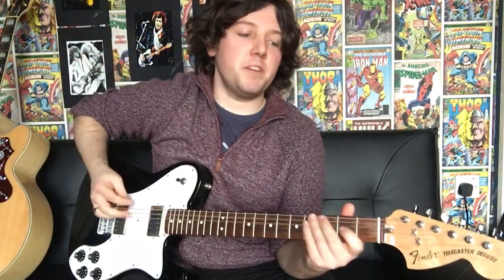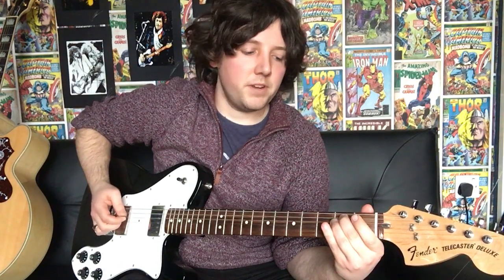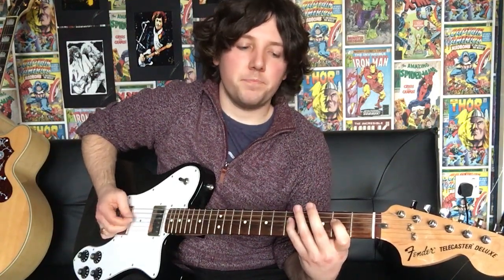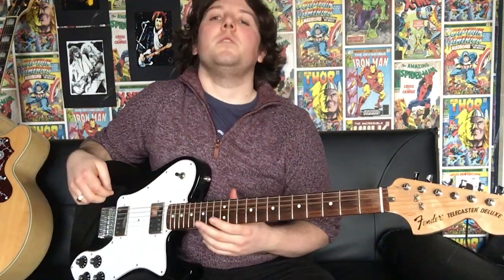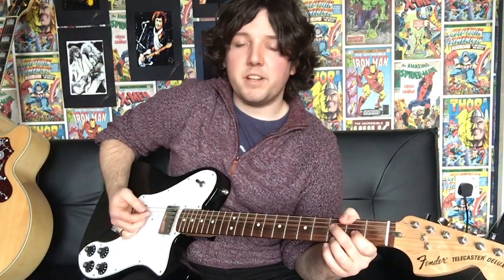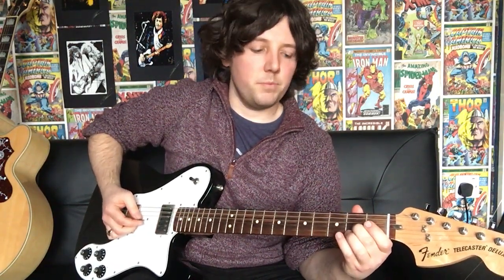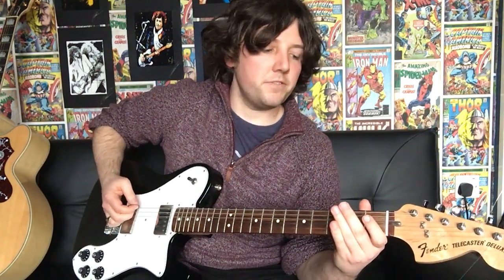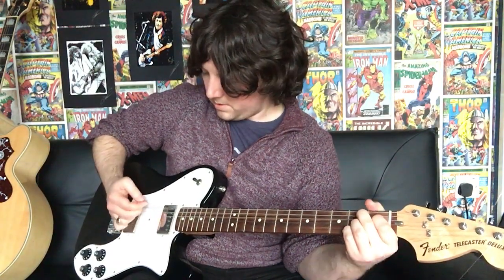Eminor blues scale and lick